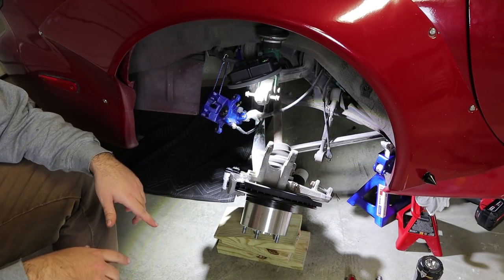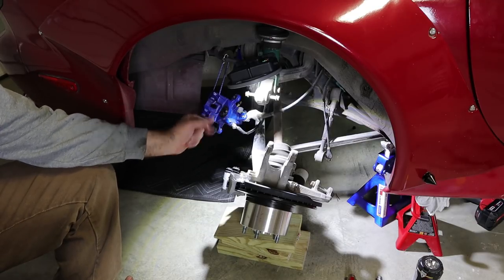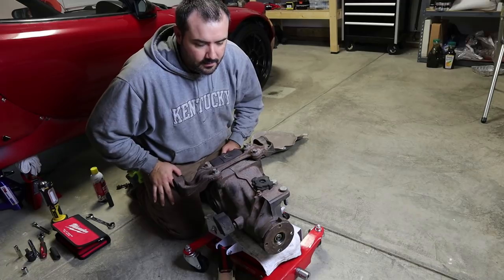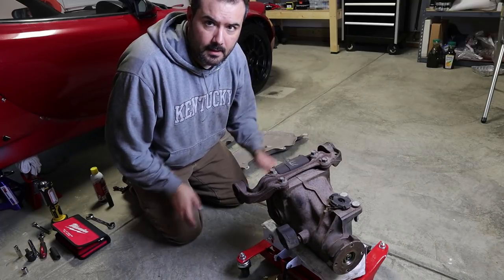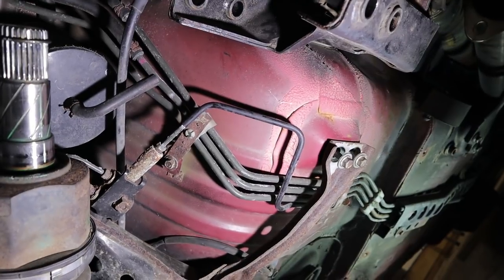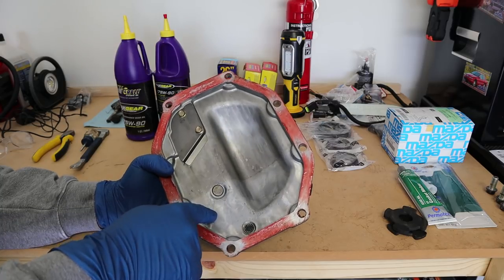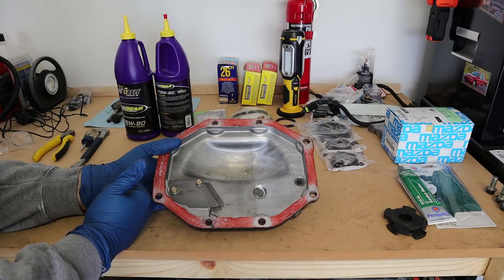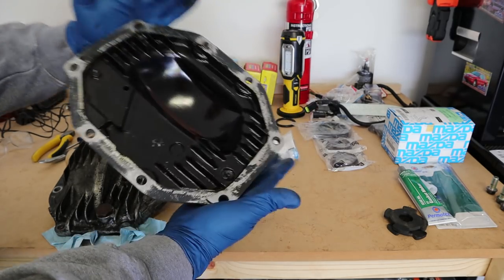RX-7 Rear Diff Removal and Inspection (Cover and Gear Options)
I’m back to work on the RX-7.  The rear diff gets pulled to identify the reason for the leaks and I contemplate options for relocating the fuel filter.  I discuss the process of removing the diff and some tips that should help if you are planning to do this on your car. A buddy and a lift are highly recommended, but not necessary! I also go over some options for diff covers and gears. The diff cover I used is from the 2004 to 2008 RX-8.  The 2008+ RX-8 cover should work too and has extra cooling fins.

In the next video I will replace all of the seals and install the RX-8 diff cover on to the FD differential.